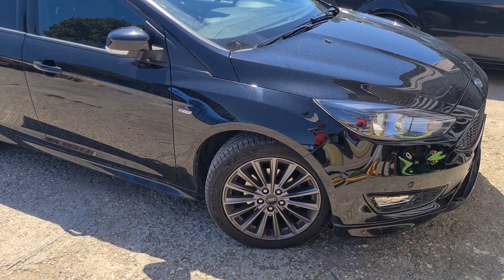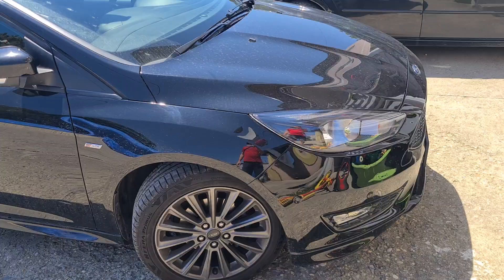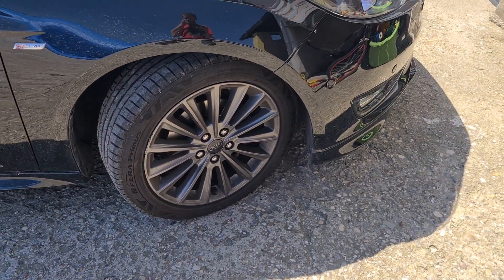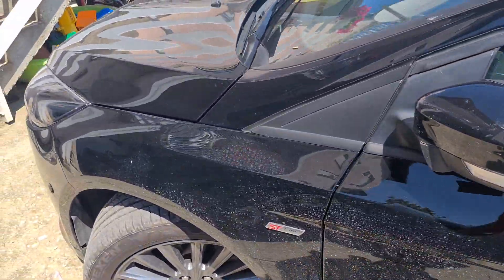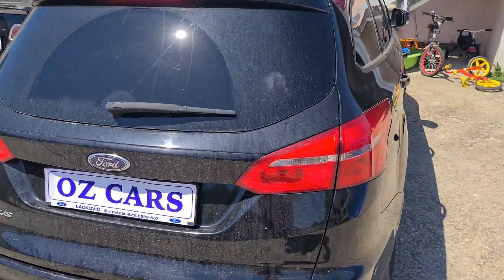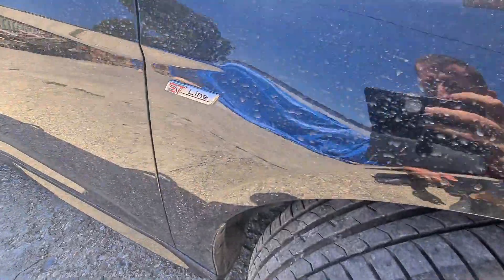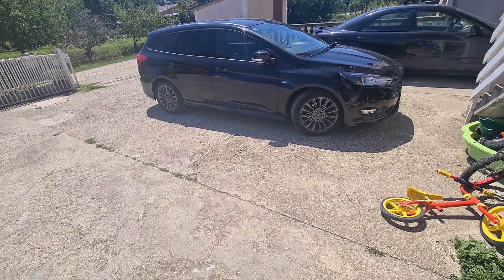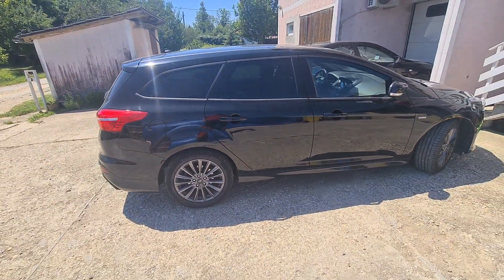Black car and rain...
Every time i wash my car rain comes